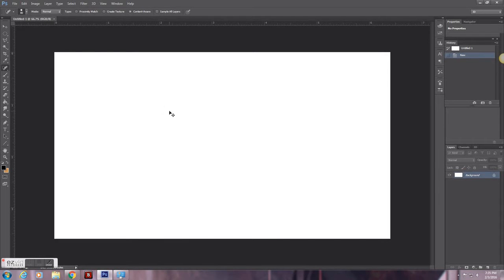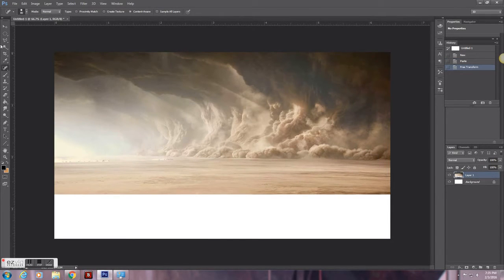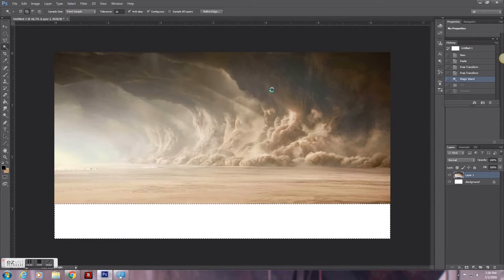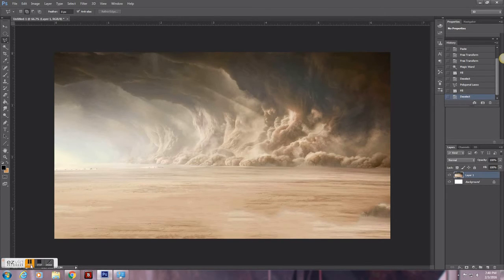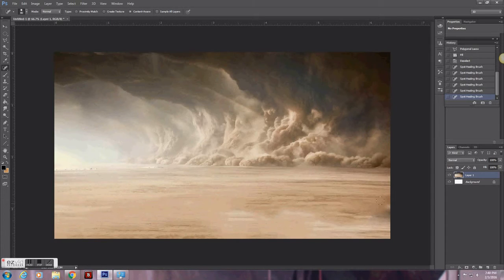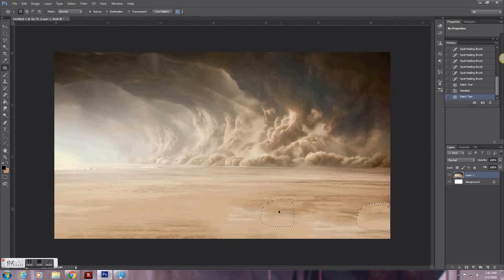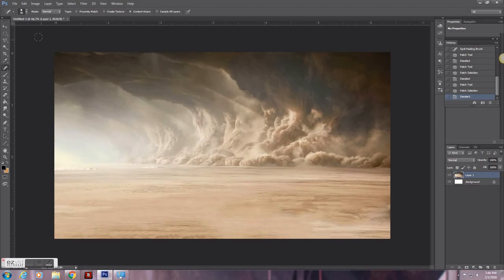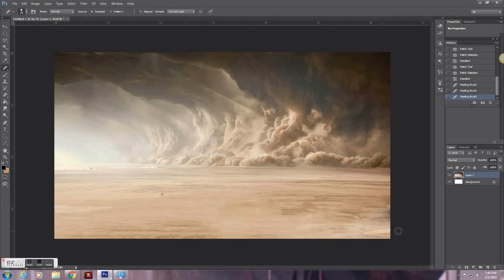Photoshop Tutorial: Fill the Missing Part of Your Image with Fill (Content Aware) Function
Ever have a great image, but it just did not seem to be the right size? Let me show you how to fill the empty space with the simple function content aware on adobe Photoshop!

With the Fill function (Content Aware) I will also show you how to use simple tools like the Spot Healing Brush, the Patch Tool, and the Healing Brush Tool!

I found the image from a scene in Mad Max: Fury Road